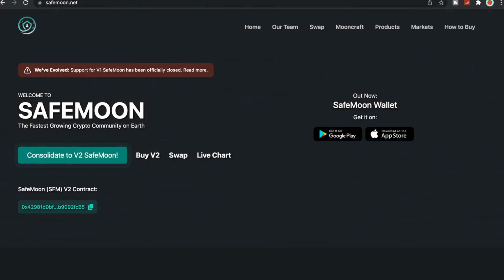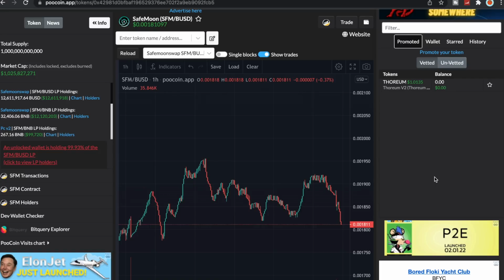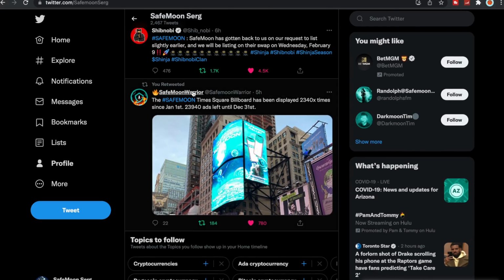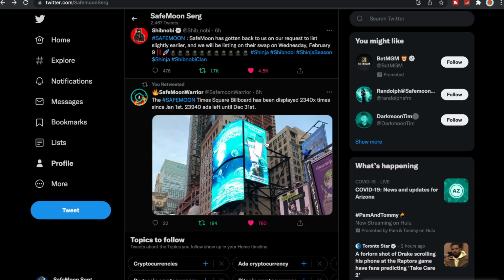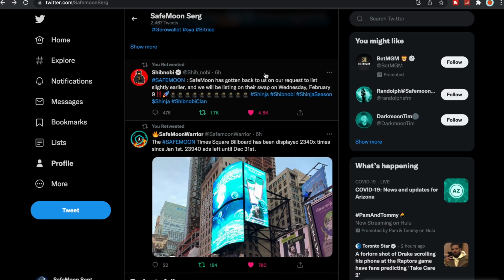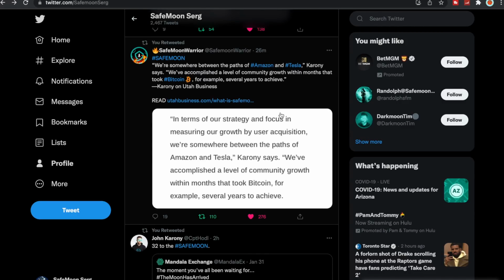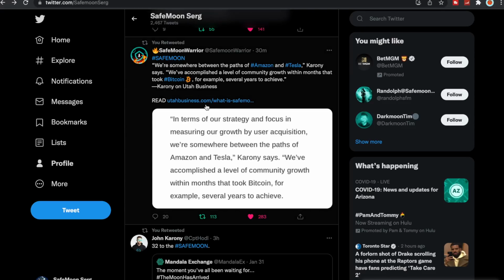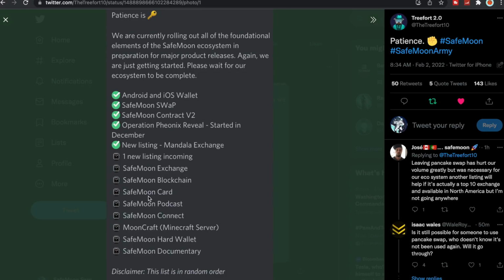SAFEMOON WILL BE THE NEXT AMAZON & TESLA OF CRYPTO!